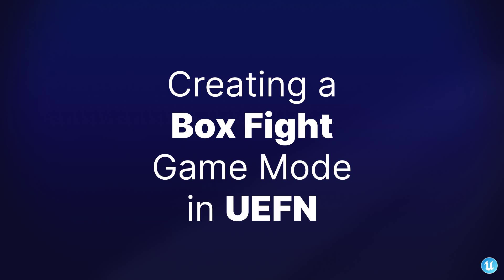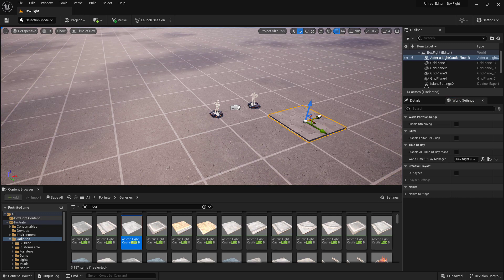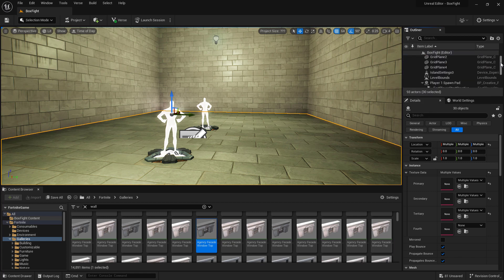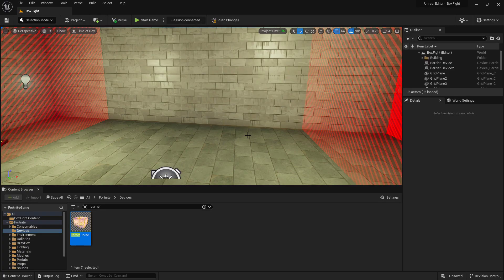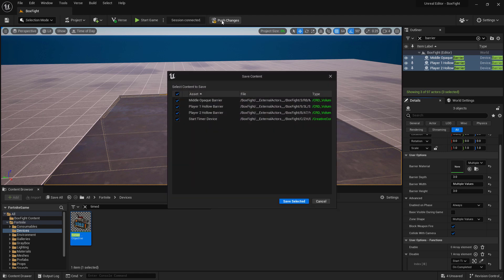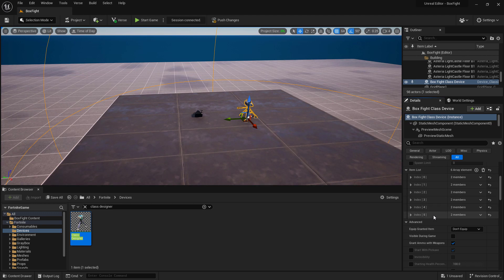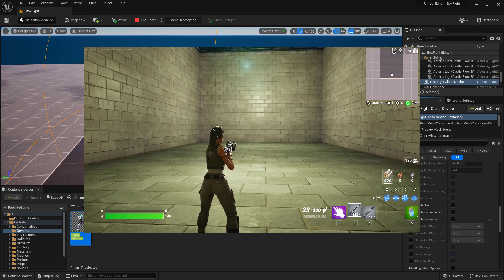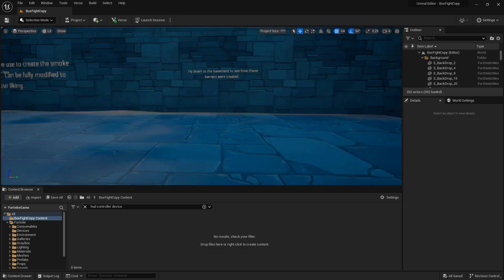UEFN으로 박스파이트 게임 모드 만들기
에픽 온라인 러닝 팀에서 제작한 이번 튜토리얼에서는 마음대로 활용할 수 있는 나만의 박스파이트 게임을 만들어 봅니다. UEFN에 포함된 에셋을 사용하여 여러분만의 커스텀 레벨을 플레이테스트해 보세요!